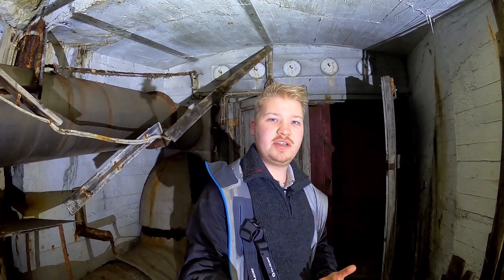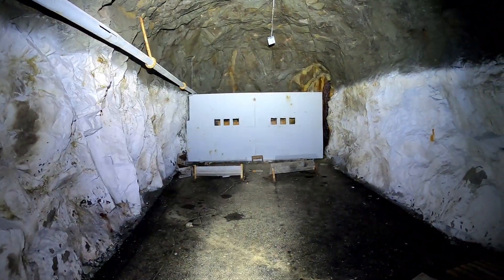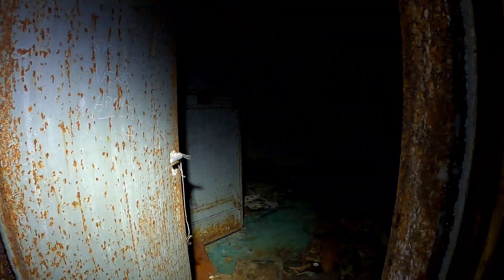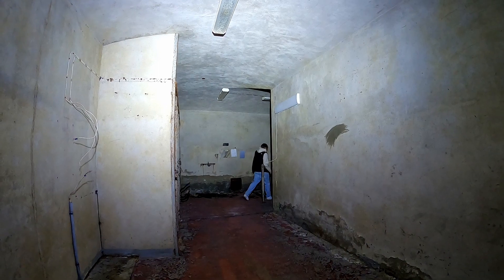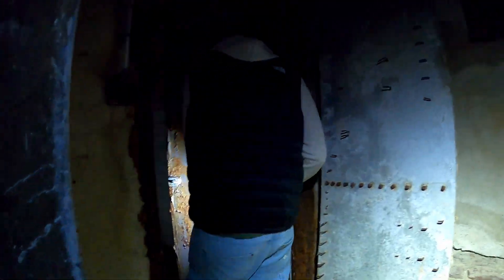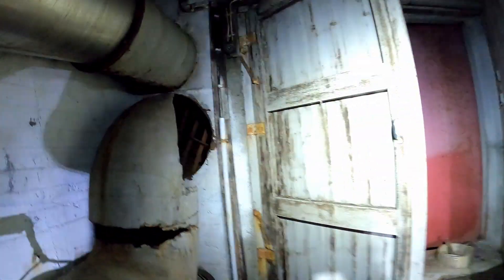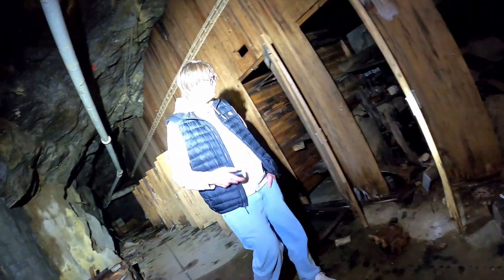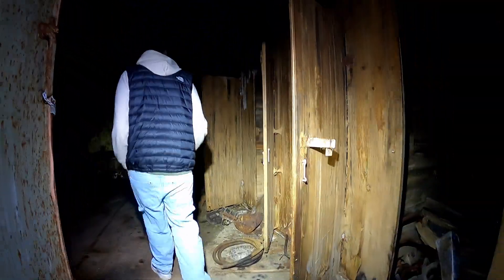Exploring the Abandoned: Our Thrilling Adventure in a Forgotten Bunker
The abandoned bunker loomed before us, its dark entrance beckoning us inside. With each step, our flashlights revealed new secrets. The musty smell of damp earth and rusted metal filled the air, heightening our sense of adventure and fear. As we emerged from the bunker into the bright sunlight, we were left with a sense of awe and wonder. Exploring that forgotten place was an adventure we would never forget.

As always, location is secret guys 🤫

PLEASE NOTE:
Urban Exploring is a hobby that comes with certain risks.
Serious injuries or even death is a risk as many of these locations are closed down due to lack of maintenance.

If you are inspired to enter any of these sites, you do so entirely at your own risk and I am not under any circumstances recommending that you do it without the proper experience, research and / or equipment.

Please note that entering off-limits sites may be seen as trespassing and you might be prosecuted.

It is important to remember that you leave a place in the same condition as you found it.

Remember the rules:
Take nothing but photos
Leave nothing but footprints